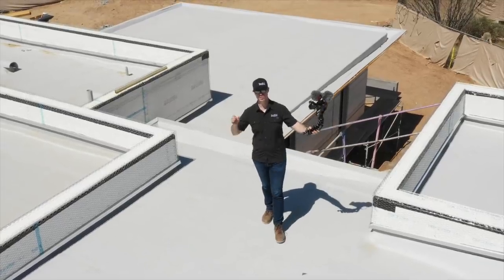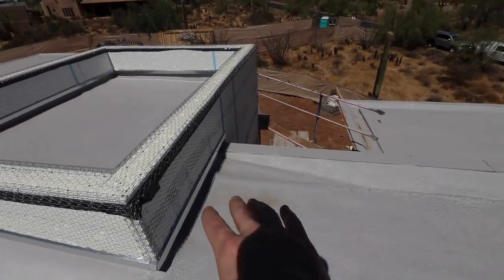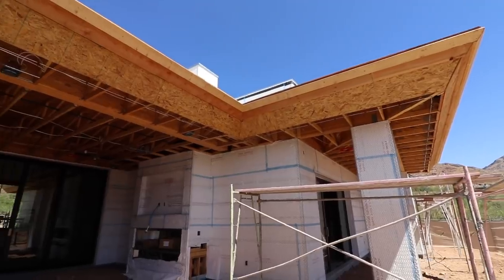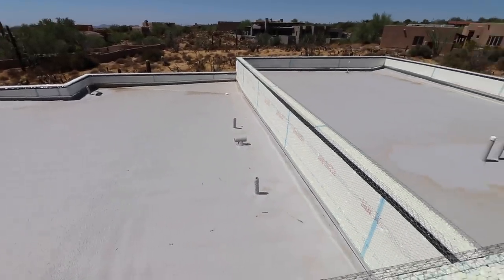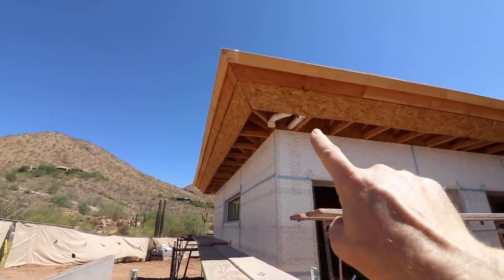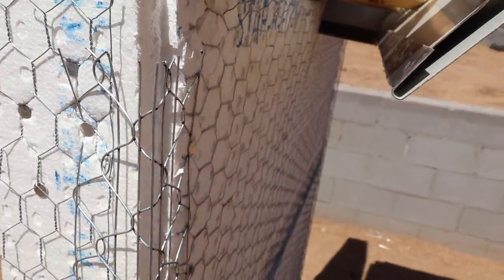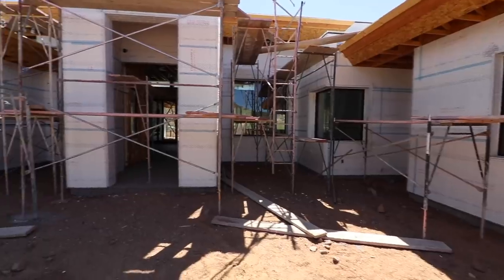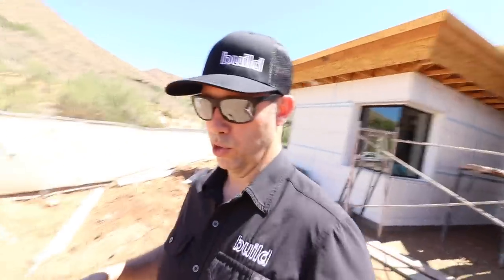2 Roof Details I’ve Never Seen Before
Matt is in Scottsdale AZ visiting AFT Construction and gives us a tour of a Modern Home under construction.  The roof on this house uses a foam system that Matt hasn’t seen before along with an Internal Drain & Gutter system.  Lots of interesting stuff on this home in the Desert!

Matt's Vlog Camera
and this lens
with this mic